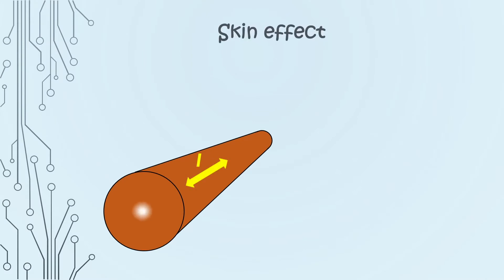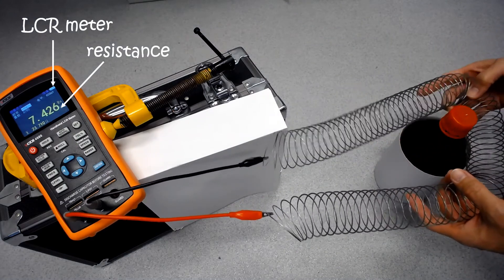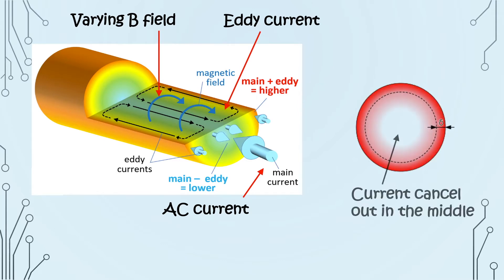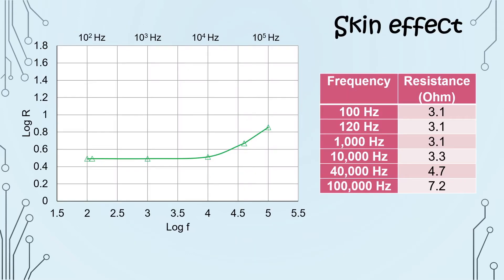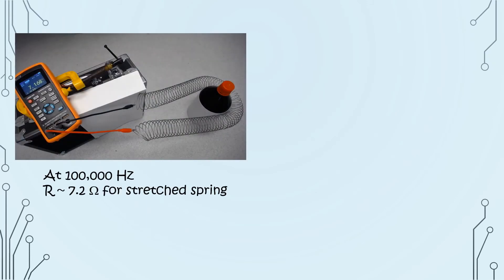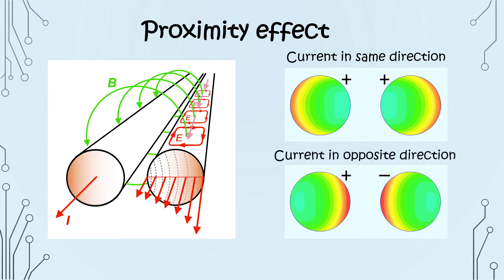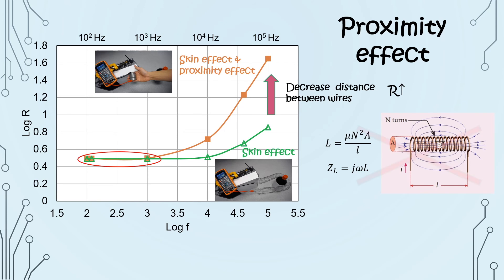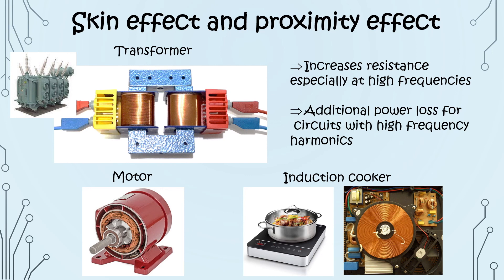Skin effect and proximity effect - how they change resistance of wires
See a demonstration to understand how resistance of a wire changes due to skin effect and proximity effect